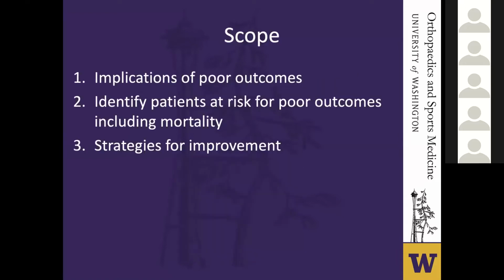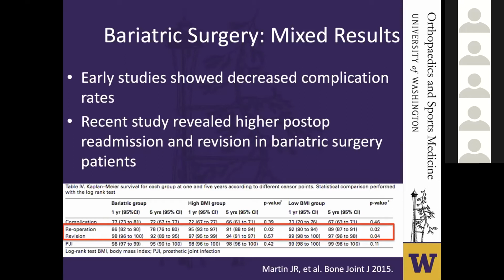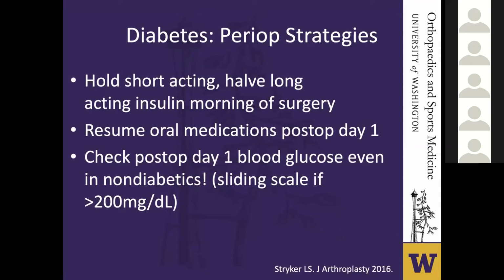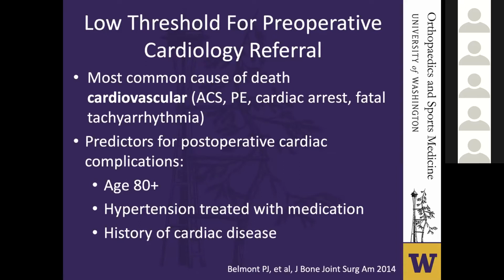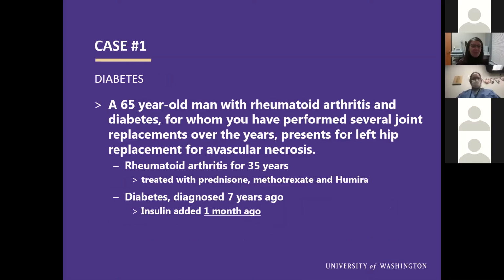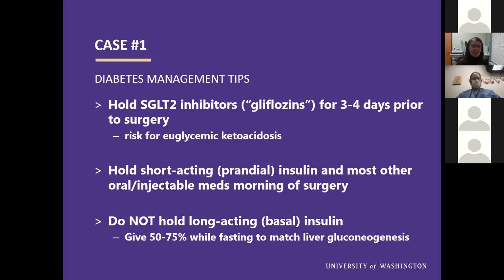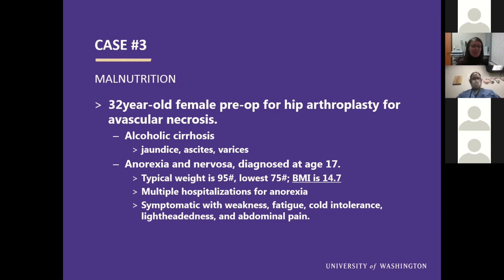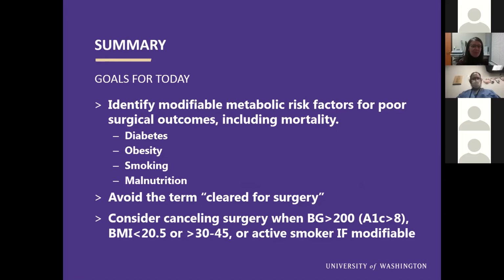Preoperative Optimization in Total Joint Arthroplasty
Presented by:

Paul Manner, MD
Professor
Department of Orthopaedics and Sports Medicine

Kara Mitchell, MD
Clinical Associate Professor
Department of Medicine, Division of General Internal Medicine

Jacob Wilkerson, MD
Orthopaedic Surgery Resident (R4)